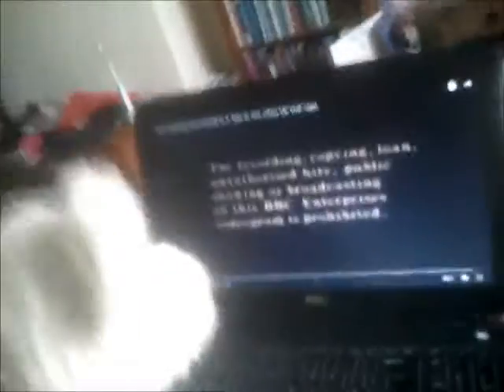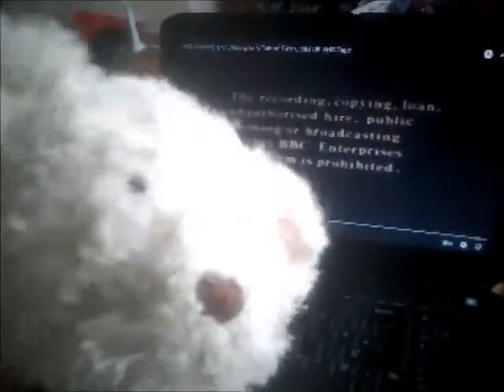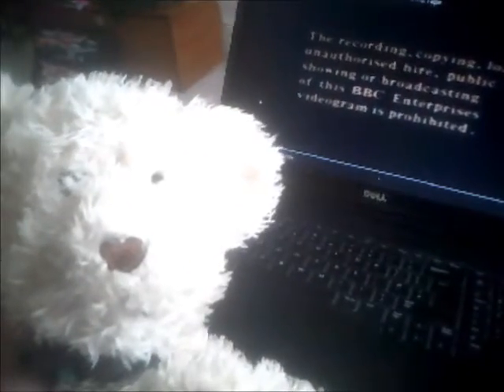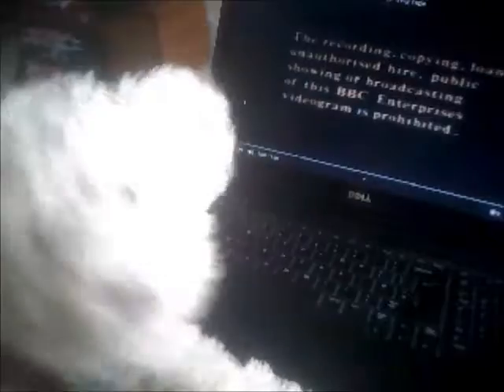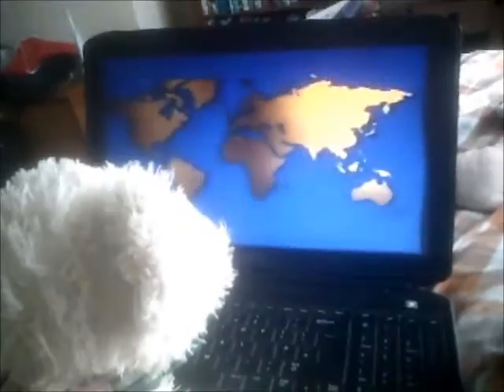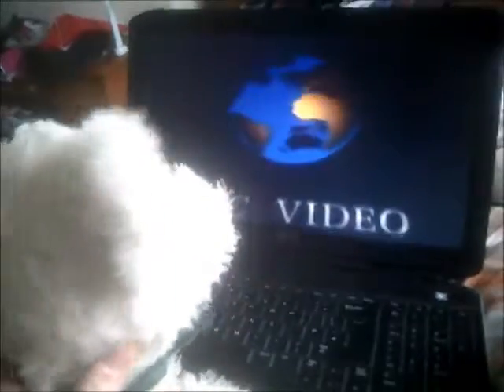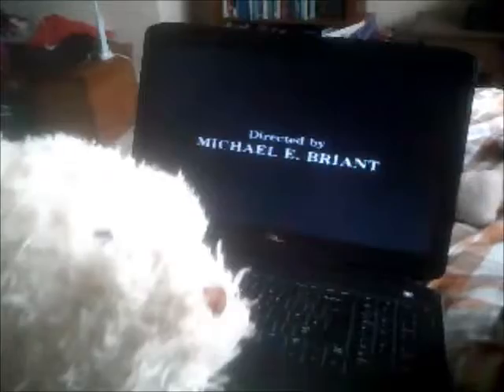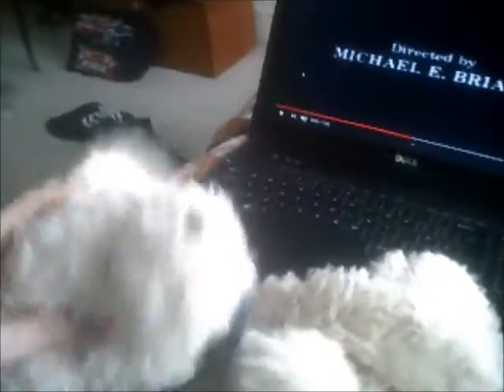Arthur Watches BBC Video Globe Logo on A Tale of Two Cities (for TheGoatSimulatorVideoEffects534)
This is Another Special Video in which Arthur is watching the BBC Video Globe Logo on A Tale of Two Cities as TheGoatSimulatorVideoEffects534 has Requested me to do so!